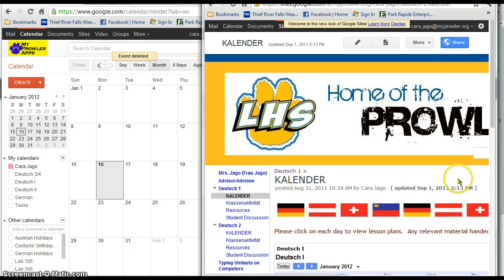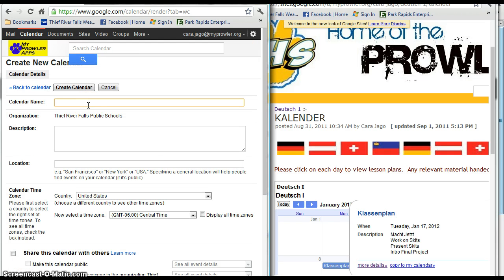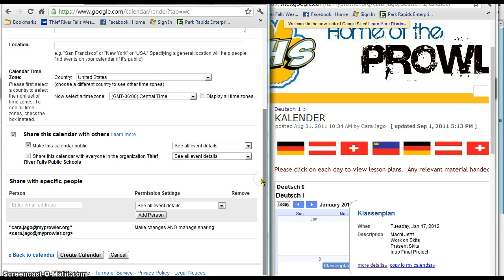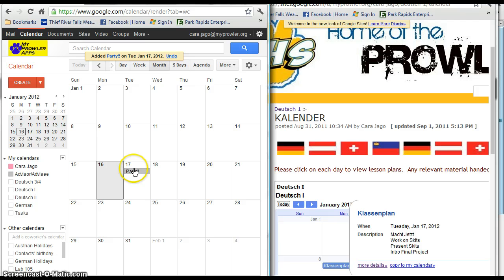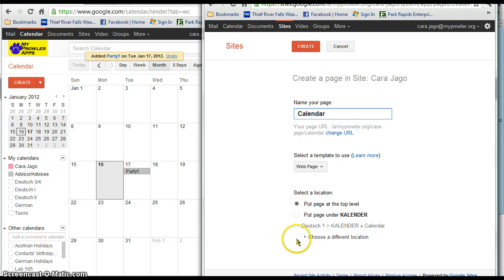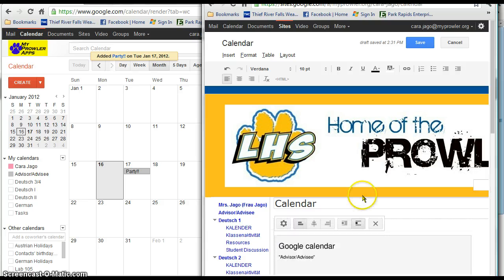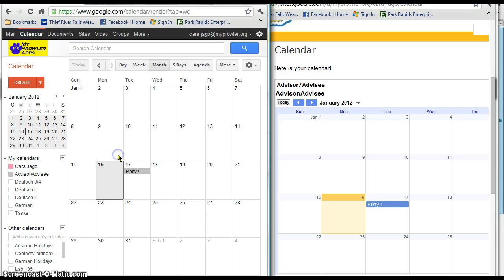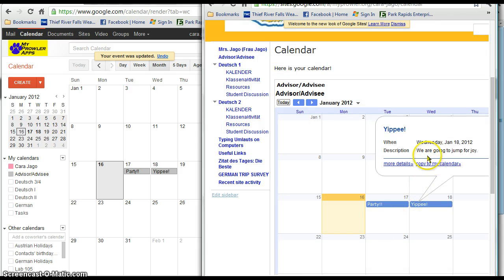Google Calendar to Website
How to embed a Google Calendar on your school website